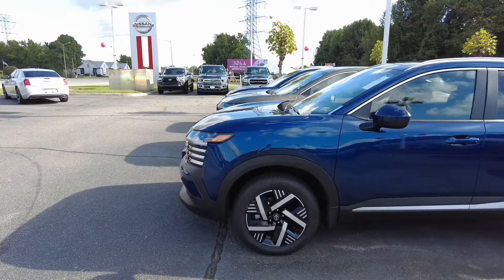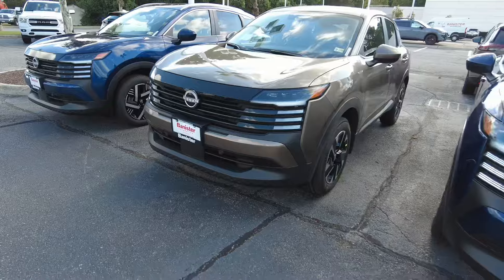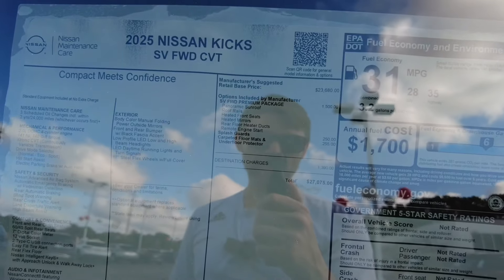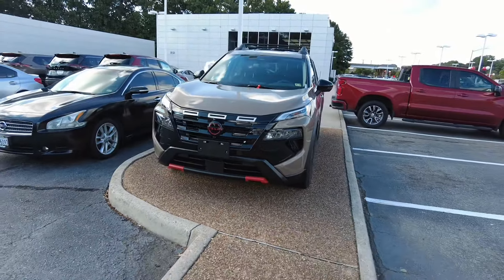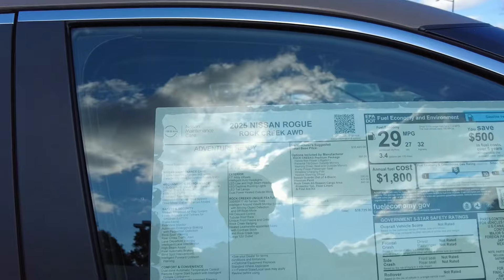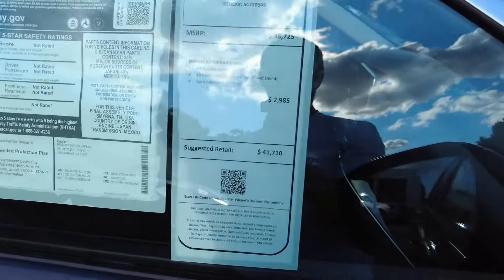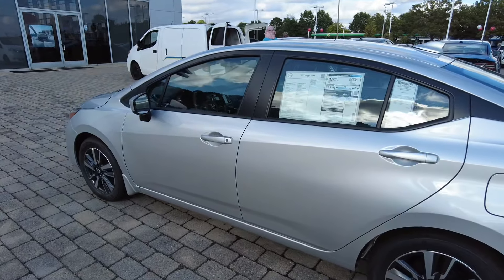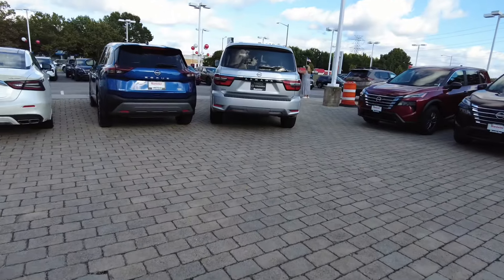Nissan SCREWS Buyers for 2025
Going over all the price increases that you’re going to see across the board for Nissan models beginning now into 2025. The ones affordable option and alternative to paying high prices from Toyota and Honda is quickly slipping away. As usual greed is at the forefront of all this, and the buyers are left behind.